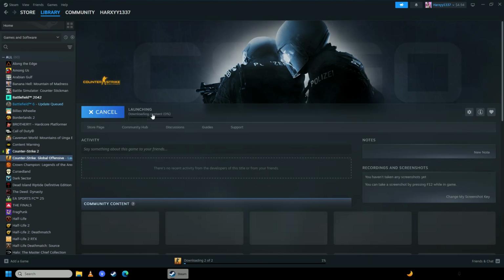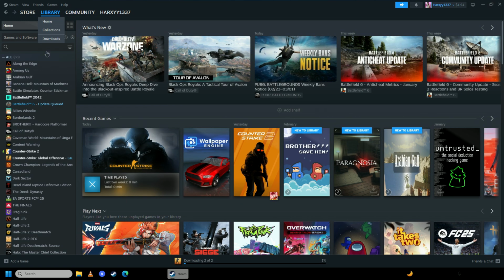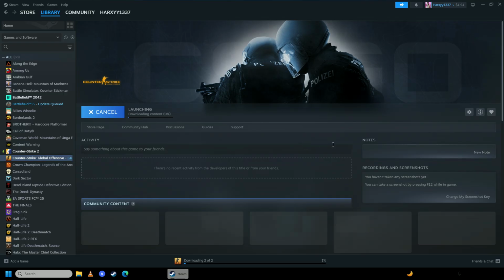How to Get CSGO in 2026 | Play CSGO in 2026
Counter-Strike: Global Offensive (CSGO) has been officially replaced by Counter-Strike 2 (CS2). The original CSGO is no longer available as a standalone download from Steam. This guide explains your options for playing CS2 and accessing legacy CSGO content in 2026.

*Getting CSGO in 2026 after CS2 replacement.*
*Playing Counter-Strike Global Offensive (the current version).*
*Accessing legacy CSGO files through Steam Console.*
*Understanding the CSGO to CS2 migration.*
*Finding community servers running older versions.*

**Step 1: Play Counter-Strike 2 (The Current Version)**
Open Steam and search for Counter-Strike 2. Click the Play Game button. It is completely free. CS2 includes all classic CSGO maps, game modes, and your entire inventory was automatically transferred. This is the officially supported way to play Counter-Strike in 2026.

**Step 2: System Requirements for CS2**
Minimum requirements:
- OS: Windows 10
- CPU: Intel Core i5 750 or equivalent
- RAM: 8 GB
- GPU: DirectX 11 compatible with 1 GB VRAM

**Step 3: Access Legacy CSGO Files (Advanced)**
If you need the original CSGO files for modding or offline use:
- Navigate to your Steam installation folder
- Type: `steam +download_depot 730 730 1`
This downloads the legacy game files. Note that online matchmaking will not work with these files.

**Step 4: Community Servers and Private Servers**
Some community-run servers may still host older versions, but require specific client modifications. Use caution and only download from trusted communities.

**Step 5: Verify Your CS2 Installation**
After installing CS2, launch the game and check that all your skins, stats, and progress are present. Valve ensured complete migration of all CSGO data.